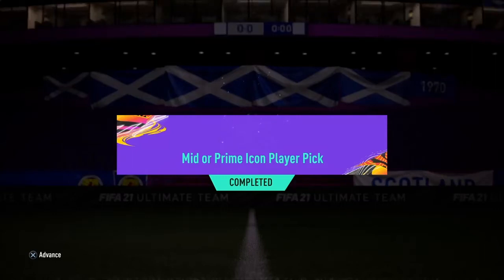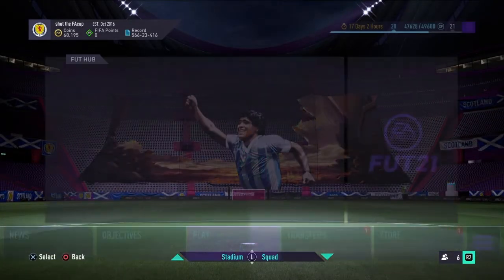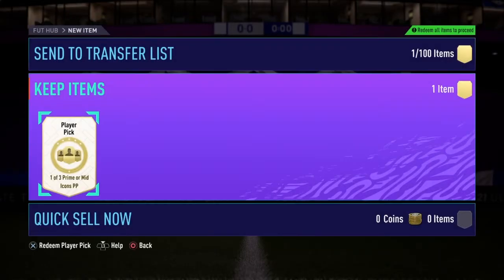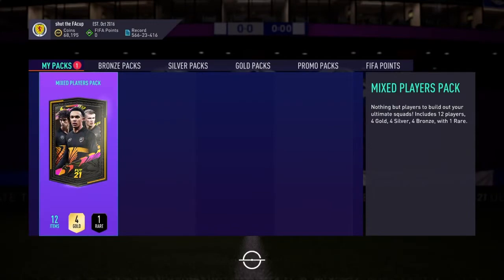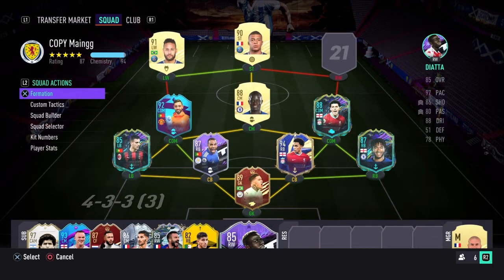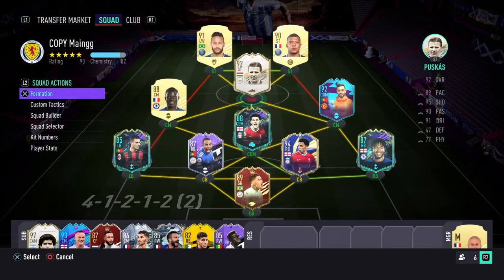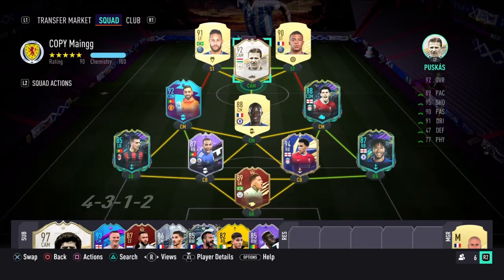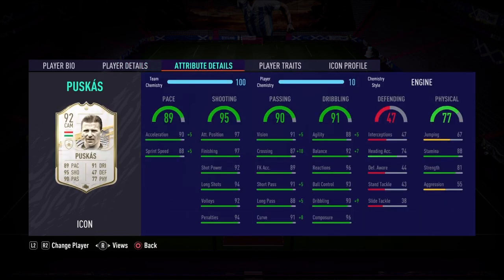My Insane Mid Or Prime Icon Player Pick!!!!!